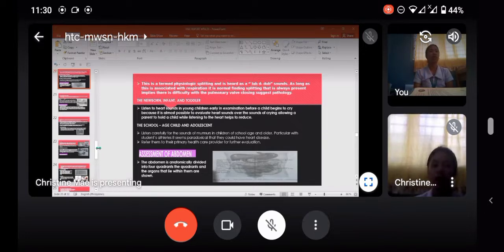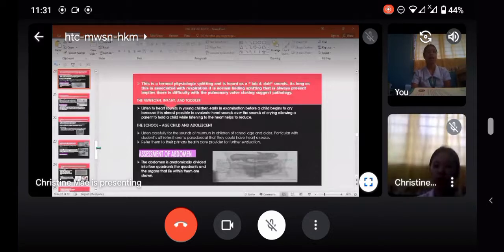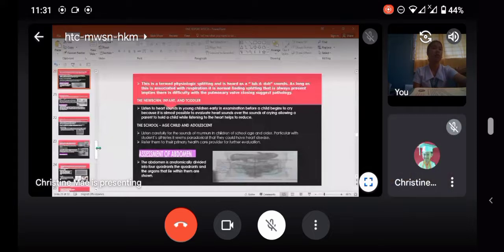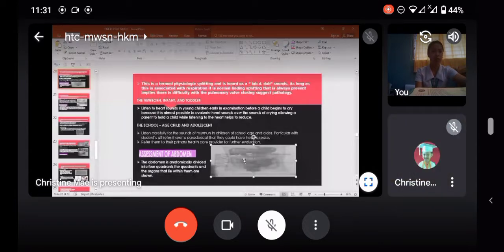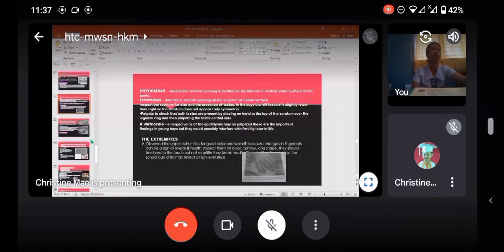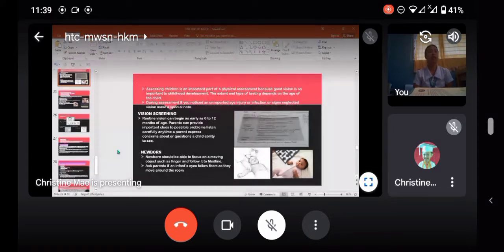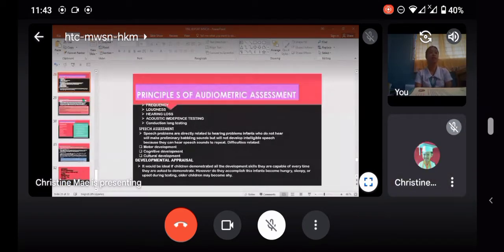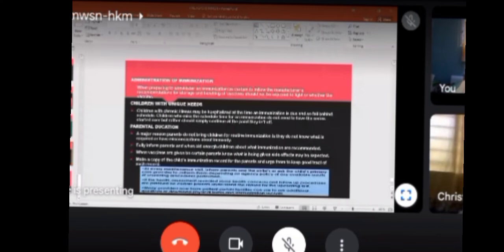Chapter 35:Child Health Assessment